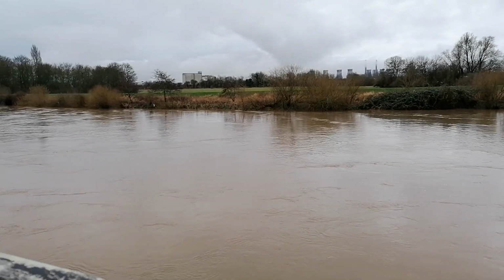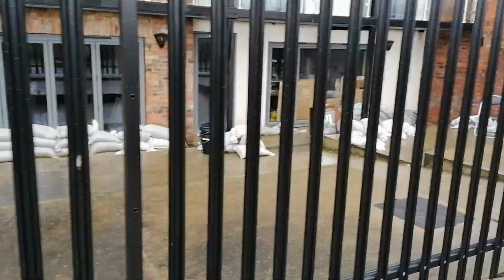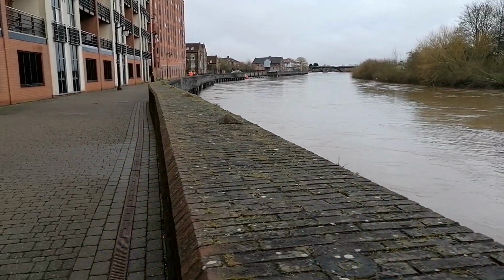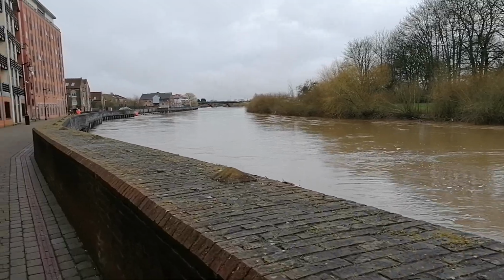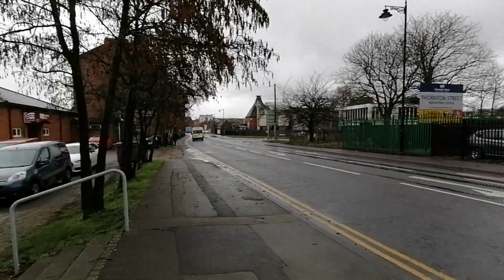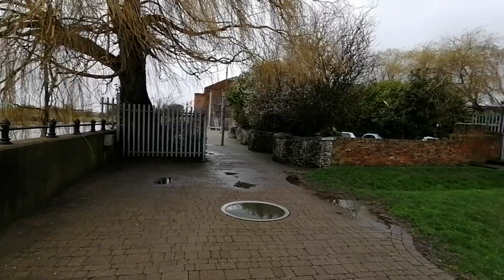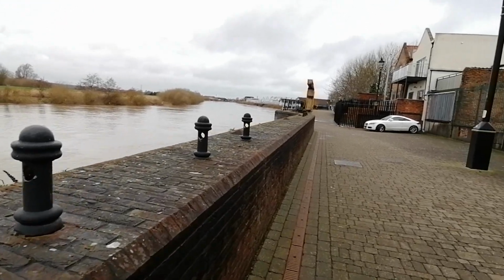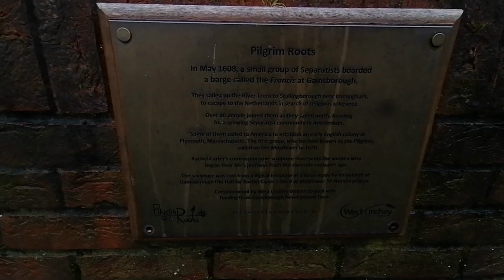RIVER TRENT ( water Level Still very high)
THE RIVER TRENT GAINSBOROUGH, WATER LEVELS STILL VERY HIGH.